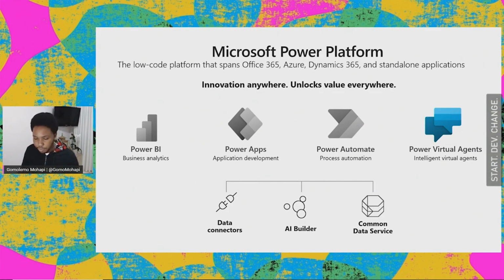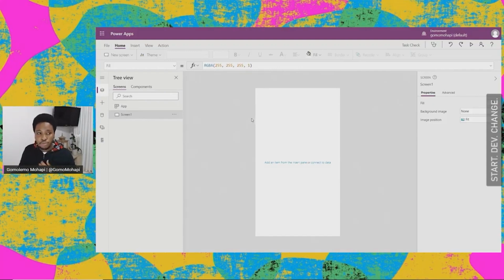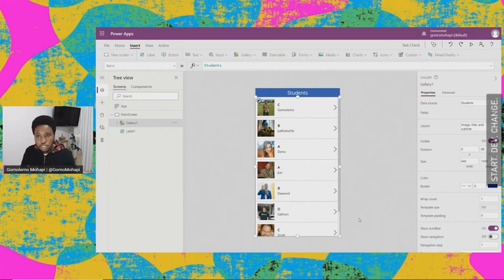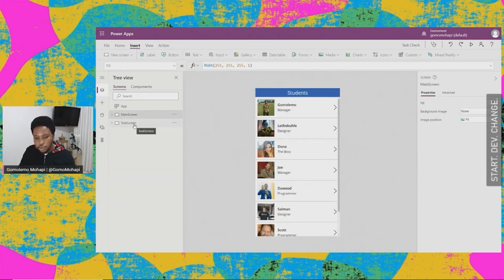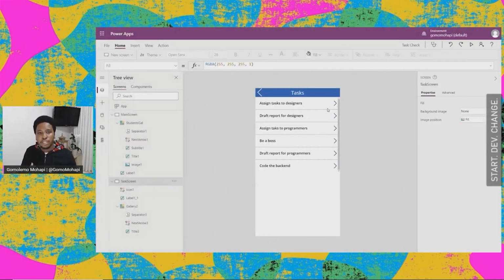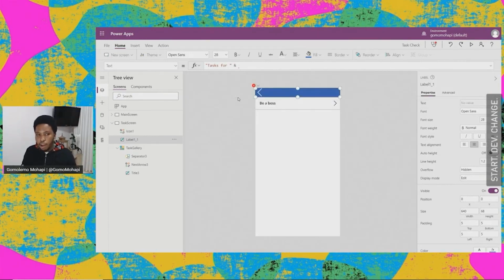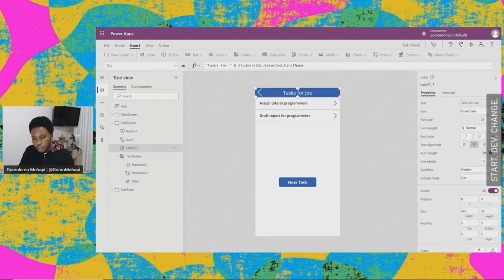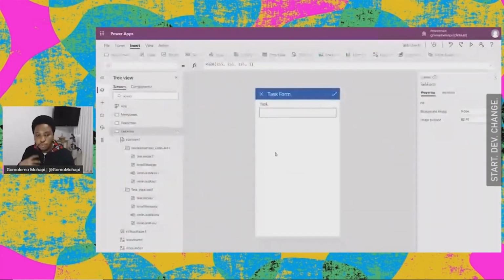Start Dev Change Building Your First Power App From Scratch